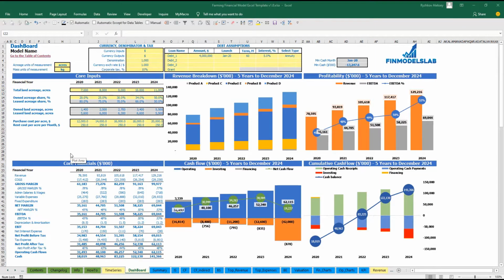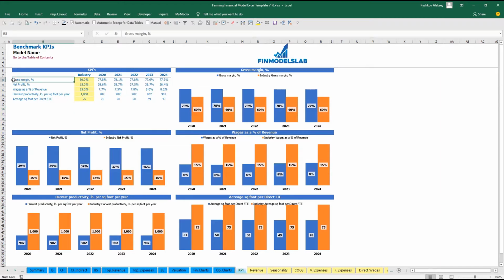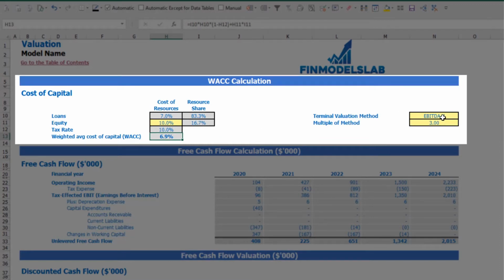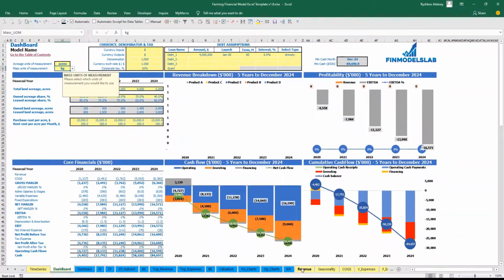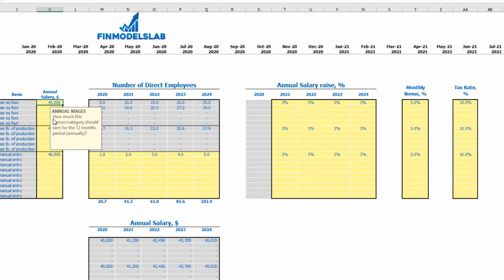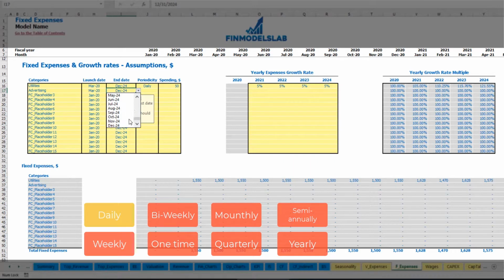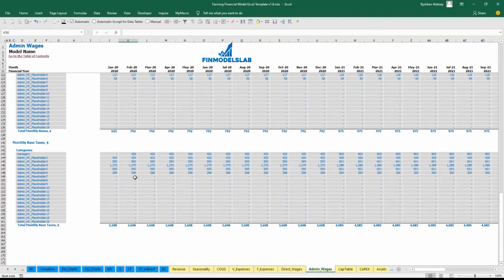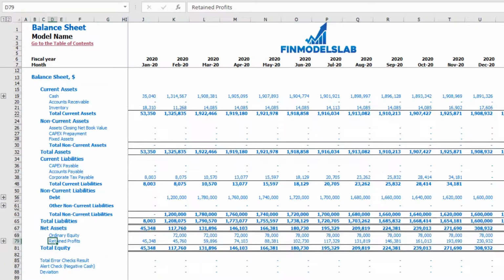How to Build a Forestry and Timber Harvesting 3 Statement Financial Model In Excel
Creates 5-year forestry and timber harvesting budget spreadsheet, profit and loss proforma, financial statements, and financial ratios in GAAP or IFRS formats on the fly.
Use Forestry and Timber Harvesting Pro Forma Projection before acquiring forestry and timber harvesting business, and get funded by banks or investors. Unlocked - edit all.

The Forestry and Timber Harvesting financial projection excel includes all demanded by investor reports, including industry-specific inputs, income and expenditure template excel (projected income statement template excel), cash flow forecast, Break-Even Analysis, performance metrics, and financial summaries.

Advantages:

 - Prove To Lenders Your Ability To Repay On Time

 - Plot Your Startup Loans Repayments With Forestry and Timber Harvesting P&L Projection

 - Take Control Of The Cash Flow For Your Forestry and Timber Harvesting

 - Run Different Scenarios with Forestry and Timber Harvesting Cash Flow Format In Excel

 - Reassess Assumptions With Forestry and Timber Harvesting Business Plan Pro Forma Template Excel

 - Predict Cash Shortages And Surpluses

Chapters:

BUSINESS MODEL (0:30)

 - Inputs at the Dashboard (0:39)

REPORTS (2:40)

 - Income statement (2:40)
 - Cash flow statement (3:21)
 - Indirect cash flow statement (3:34)
 - Balance sheet (3:45)
 - Executive Summary (3:57)
 - Benchmark KPIs (4:37)
 - Financial Charts (5:56)
 - Operational Charts (6:45)
 - TOP Expenses (7:23)
 - Break-Even Analysis (8:42)
 - Valuation (9:08)
 - TOP Revenue (10:05)

INPUTS & COLOR-CODING (11:12)

 - Revenue (12:45)
 - Harvest seasonality (15:57)
 - COGS (16:39)
 - Direct Wages (18:04)
 - Variable Expenses (20:37)
 - Fixed Expenses (20:04)
 - Admin Wages (26:30)
 - CAPEX (28:11)
 - Debt assumptions (30:45)
 - Capitalization Table (32:33)
 - Currency, denomination, and taxes setup (35:02)